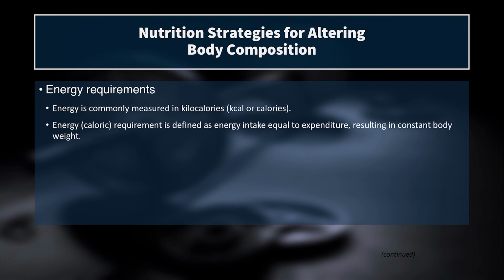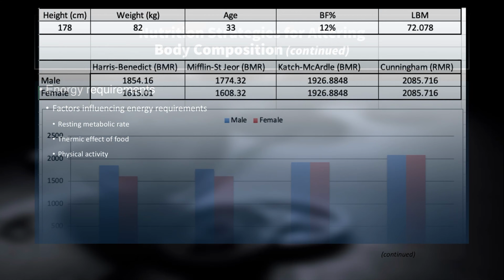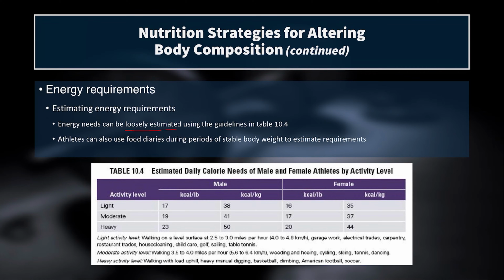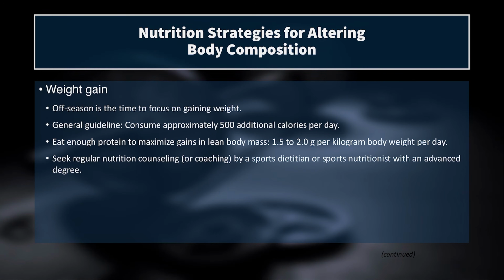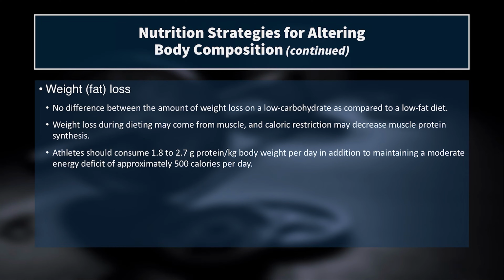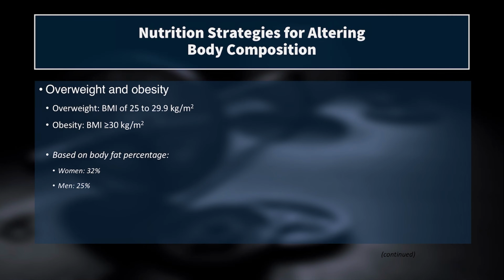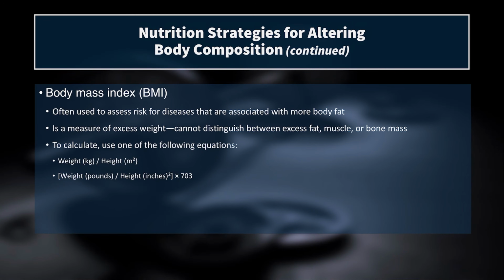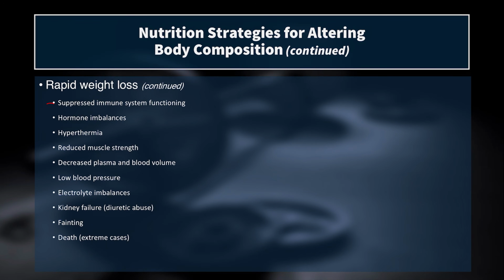Body Composition Alteration | CSCS Chapter 10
What is the best way to gain muscle or lose fat? In this lecture we'll cover scientific body composition alteration guidelines as well as basic energy requirement calculations. All information comes from ch. 10 of Essentials of Strength Training and Conditioning.

Get certified as a CSCS (Certified Strength and Conditioning Specialist). This lecture is part of a comprehensive and ever-growing video series covering topics related to strength training and conditioning

TIME-STAMPS
coming soon

RESOURCES MENTIONED
Haff, G. G., & Triplett, N. T. (2015). Essentials of strength training and conditioning 4th edition. Human kinetics.

endorsement by, the NSCA. CSCS® and Certified Strength and Conditioning Specialist® are registered trademarks of the National Strength and Conditioning Association.

Fellow strength specialists, thanks for checking out this video—it’s part of a playlist that dives into the major topics from the NSCA’s Essentials of Strength Training and Conditioning. I create these lectures for my strength and conditioning university students but hope that they bring value to you as well.

Additionally, check out my Structural Kinesiology playlist, which will equip you with fundamental human anatomy and movement knowledge to level up your coaching craft

Or stop by my channel for complete teaching series statistics in kinesiology, biomechanics, and sport science